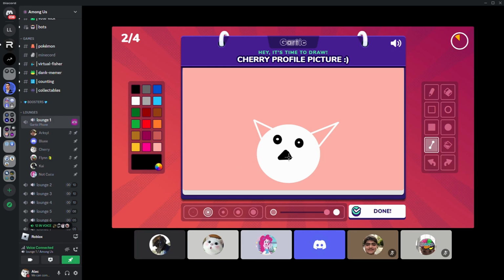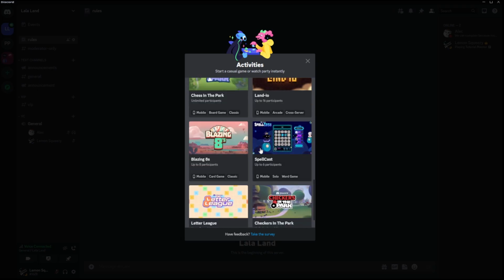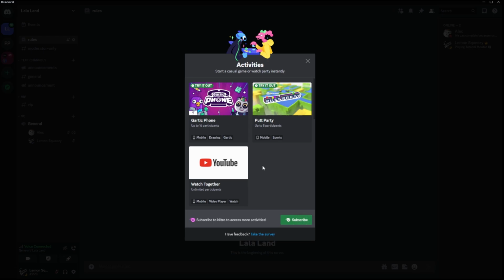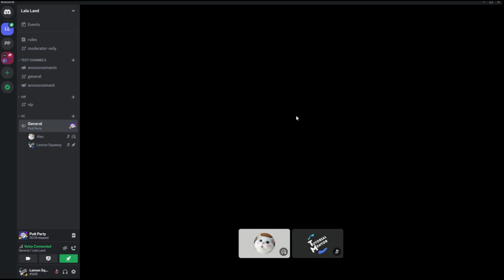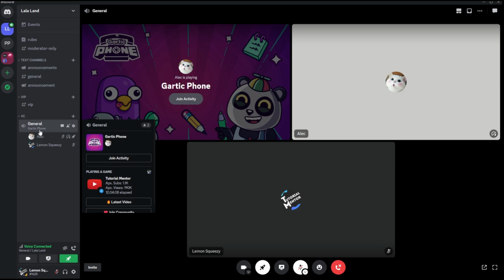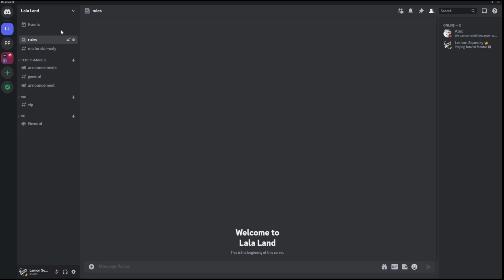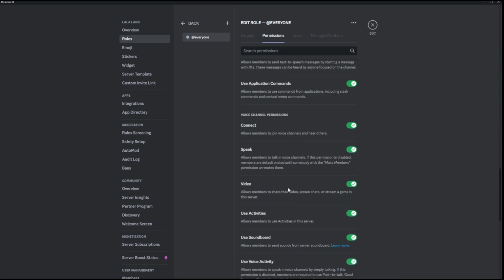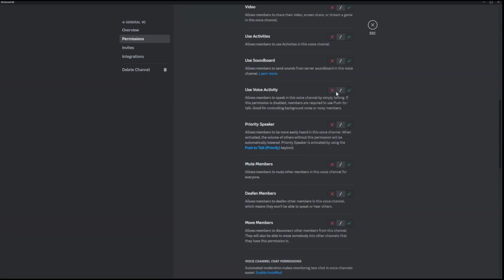Activities Feature - Play Games Within Discord!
Excellent activities feature within Discord to play with your friends on your server!

0 Views - Jan 27, 2024